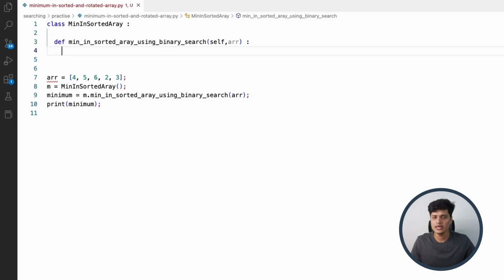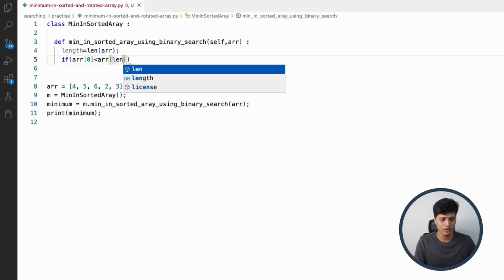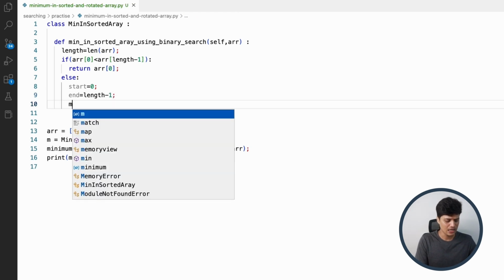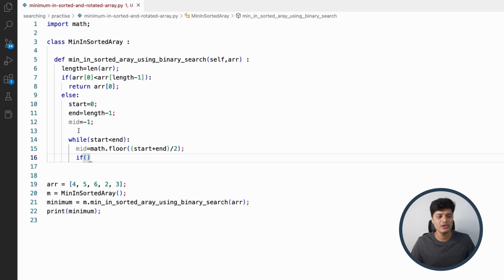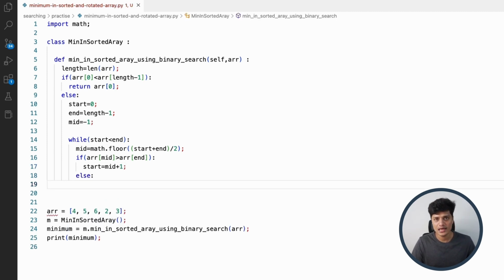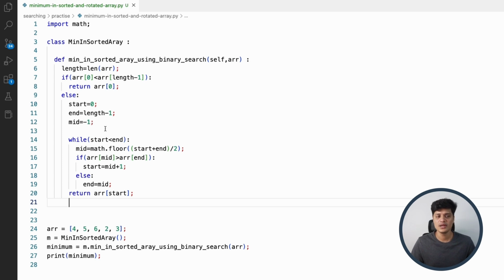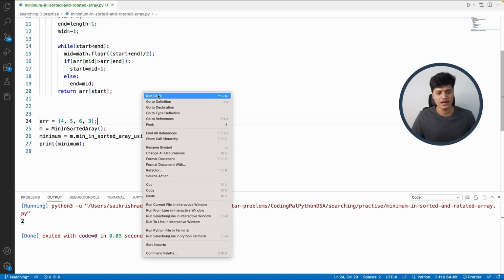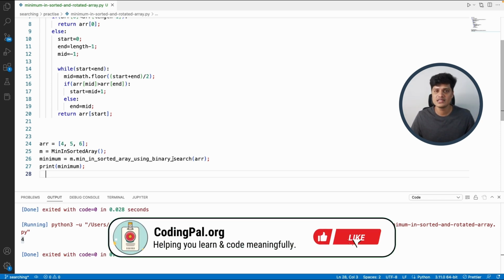Minimum value in a sorted rotated array PYTHON implementation || 100 Days DSA || CodingPal.org